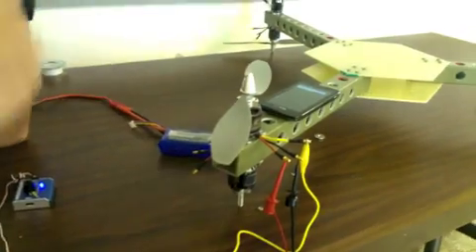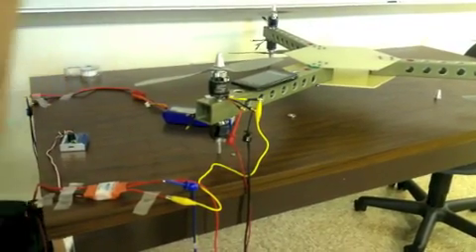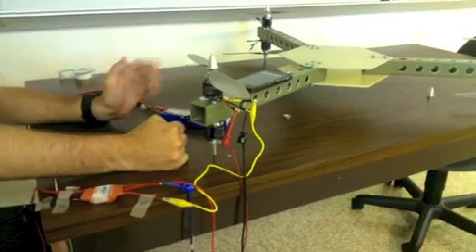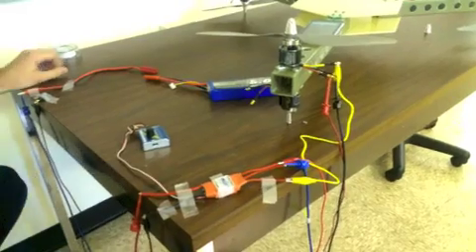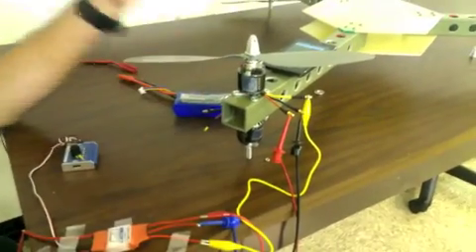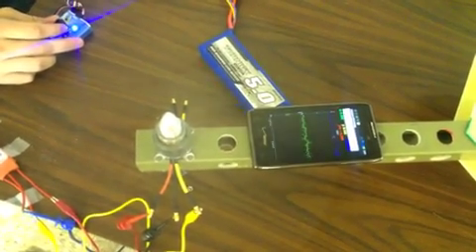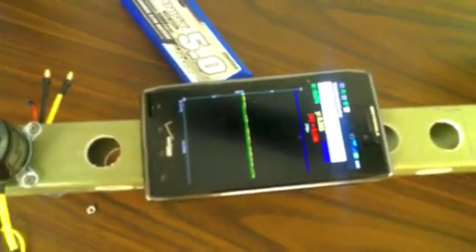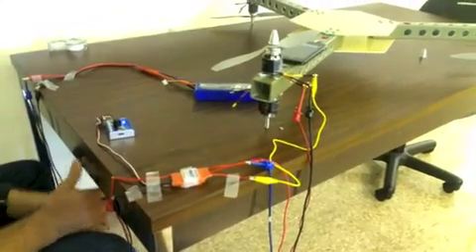Motor Vibrations Testing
Lunar Lion engineering students test motor vibrations and the control of co-axial yaw on the Y6 test craft.